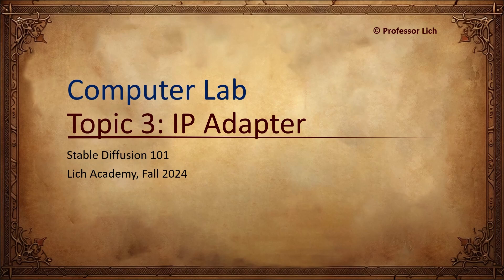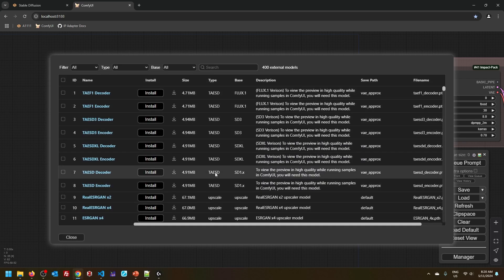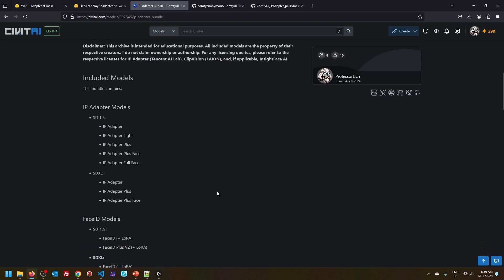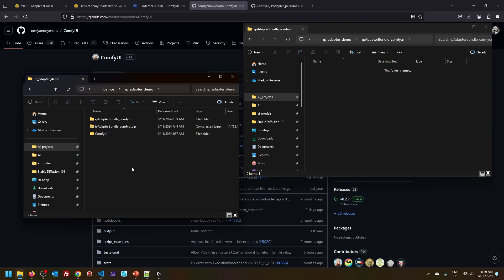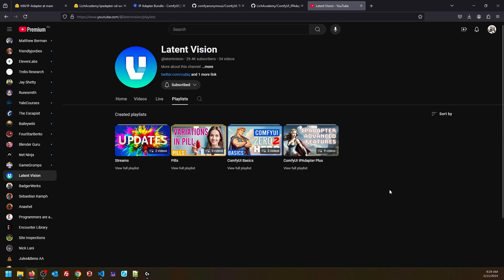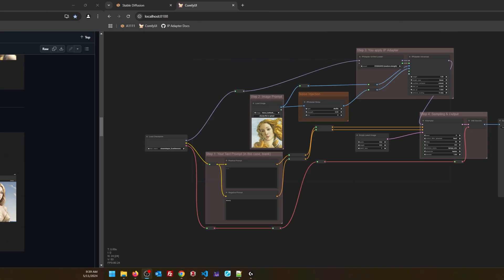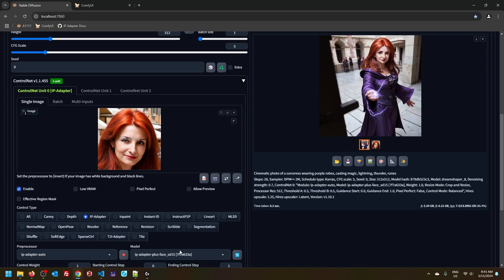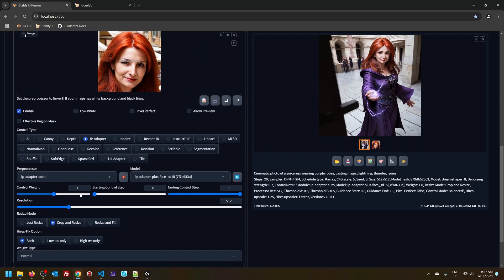Getting Started with IP Adapter (2024): A1111 and ComfyUI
Welcome to the Computer Lab component of Topic 3, where we get started using IP Adapter with 'stable-diffusion-webui' (aka 'Automatic1111') and 'ComfyUI'.

- Accessing IP Adapter via the ControlNet extension (Automatic1111) and IP Adapter Plus nodes (ComfyUI)
- Easy way to get the necessary models, LoRAs and vision transformers using downloadable bundle.- Using IP Adapter in Automatic1111
- ComfyUI workflows and further resources

🔗 Links to files, resources, and images mentioned in the video are provided below.